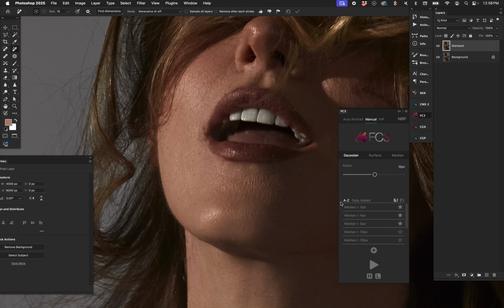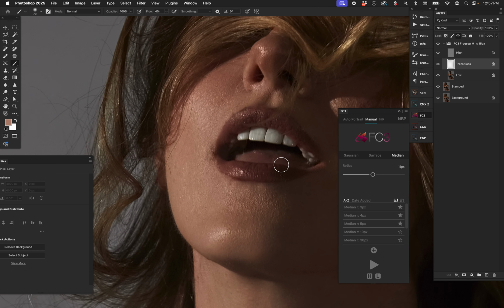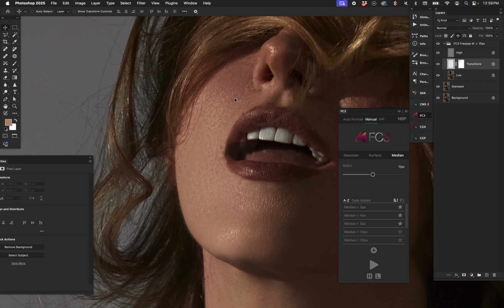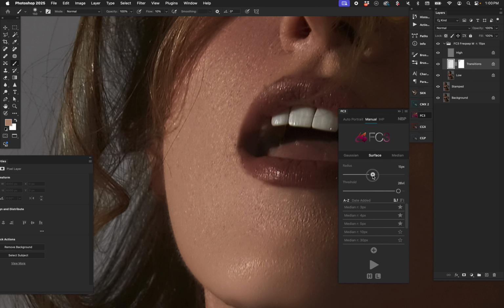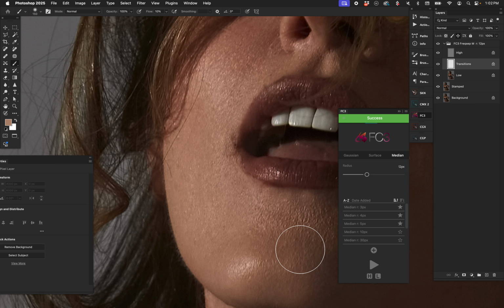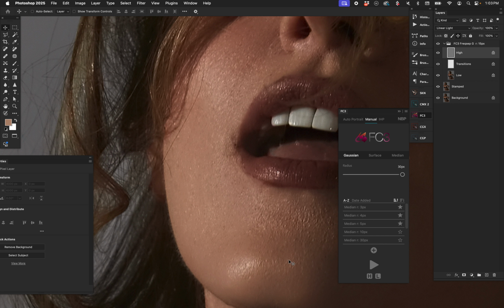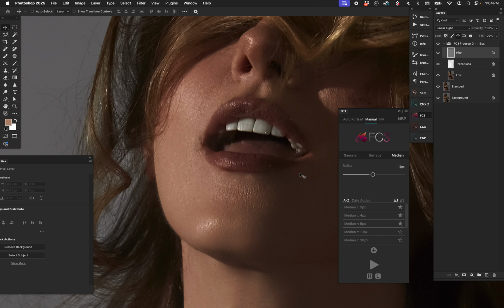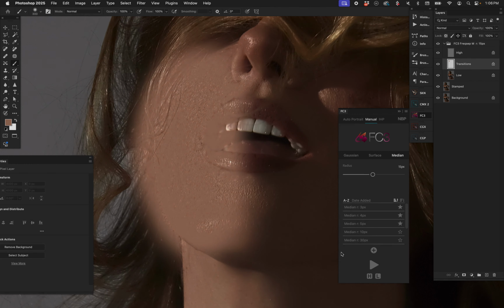Blur Differences in Frequency Separation in Photoshop | NBP Retouch Tools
What are the differences in using Median, Surface Blur or Gaussian Blur when setting up Frequency Separation in Photoshop?  Hard to say.  But let's discuss and see some visualizations!